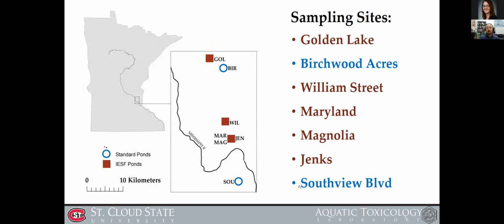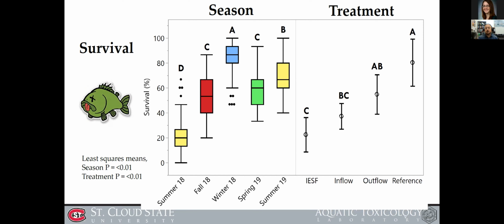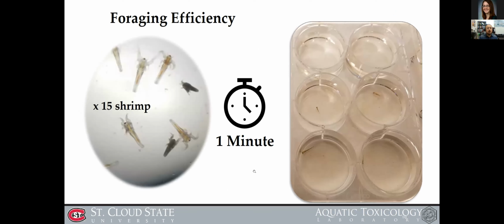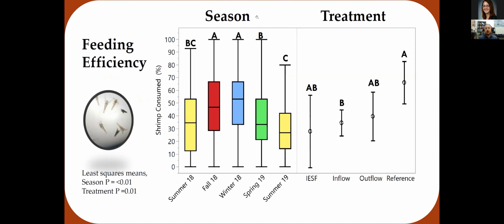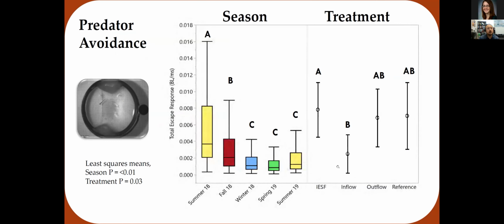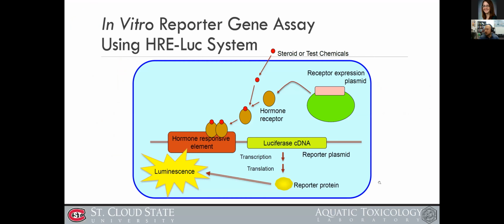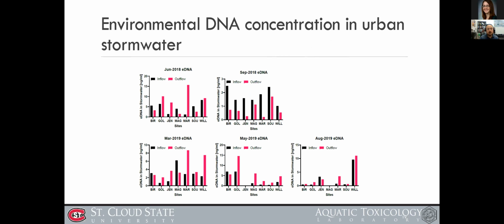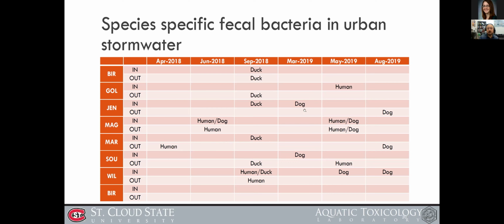Mitigation of biological-active CECs in urban stormwater utilizing Iron-enhanced sand filtration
Presented April 28, 2021, by Satomi Kohno - Assistant professor at St Cloud State University - at the 2021 Emerging Contaminants in the Environment Conference

Abstract: A variety of pollutants, including contaminants of emerging concern, are polluting urban stormwater. It is essential to reduce the level of pollutants before they are released into the environment.  Both analytical chemistry and biological endpoints evaluated the mitigation potential of stagnant ponds and iron-enhanced sand filtration (IESF) in vivo and vitro.  Inflow and effluent samples were collected from seven stormwater ponds in St. Paul, Minnesota, USA, metropolitan area in different seasons.  Seasonal effects on pH, conductance, and total dissolved solids (TDS) of stormwater were identified, but there were no treatment effects at these endpoints.  Seasonality affected the concentration of Nonylphenol, an estrogenic endocrine disruptor, in stormwater with a peak in spring, but no effect of treatment on nonylphenol concentrations.  Treatment reduced Fathead minnow larval survival in exposures to stormwater collected in spring and summer, whereas consumption was affected by treatment in fall-collected stormwater exposures.  In vitro exposure to stormwater, none of the sites or treatments affected estrogenicity in fathead minnows, bluegill, and largemouth bass.  Still, we identified differences in cell viability between sites at 6 h exposure to stormwater. Potential mitigation of reservoirs for stormwater treatment varied by season, but the benefits of IESF were not evident in biological endpoints.